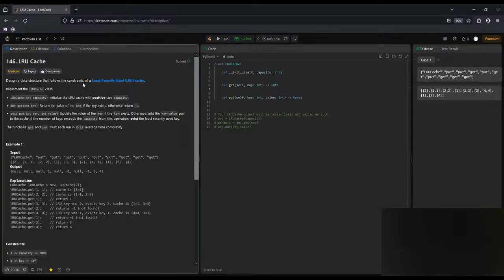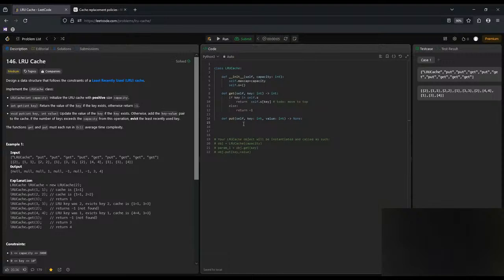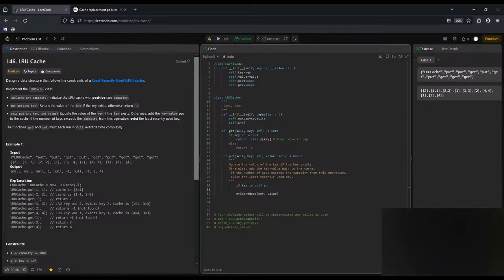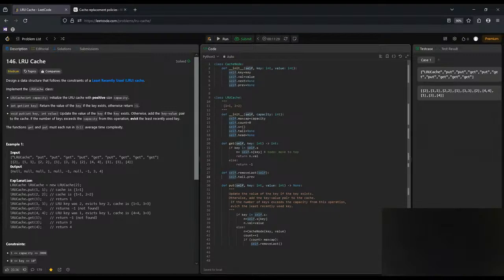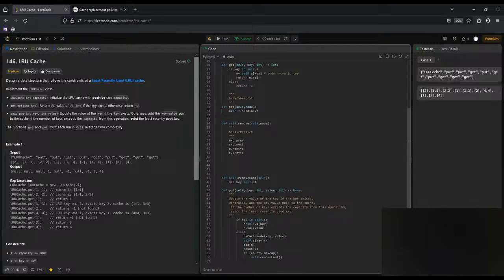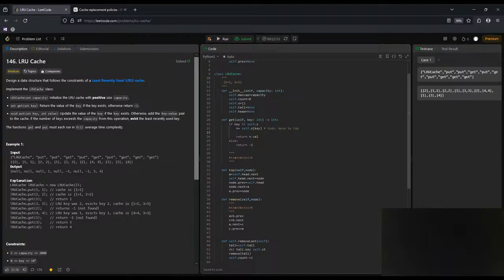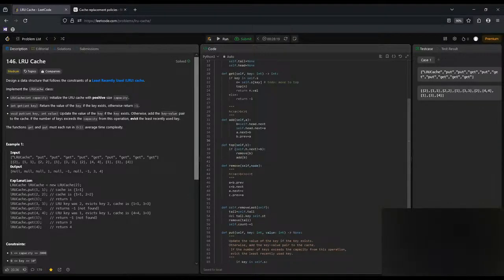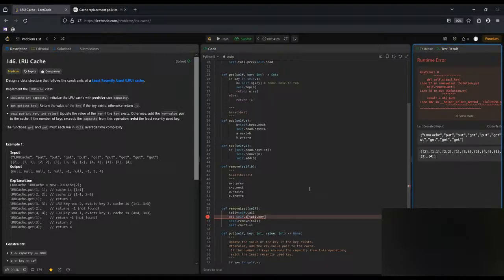146. LRU Cache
146. LRU Cache